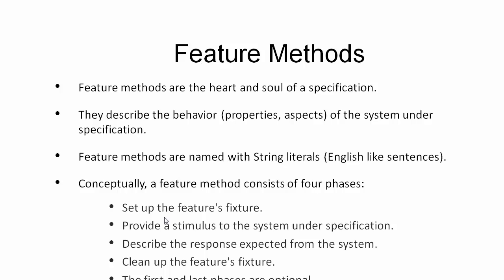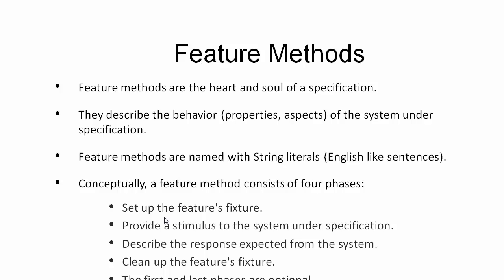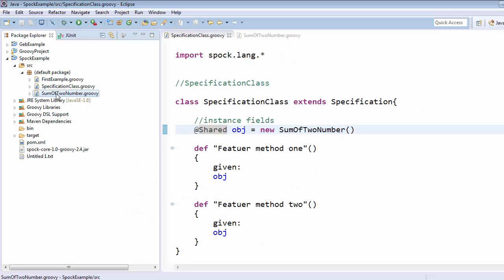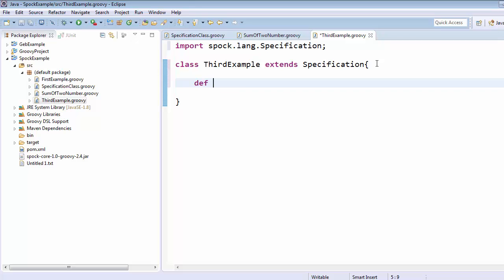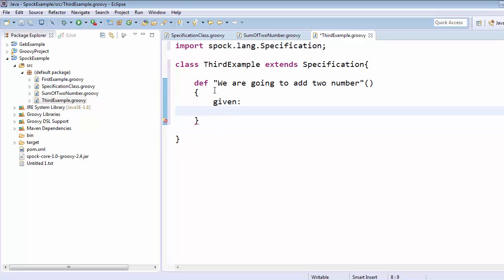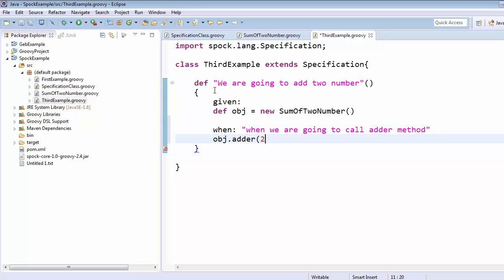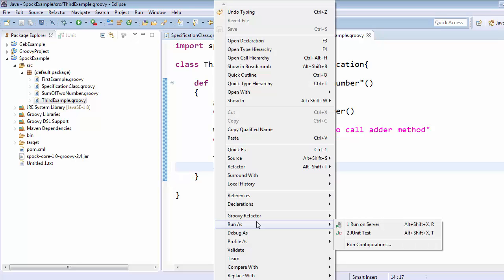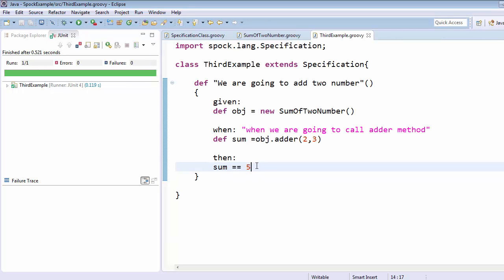Feature Method in Spock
Learn how to write your feature method using spock